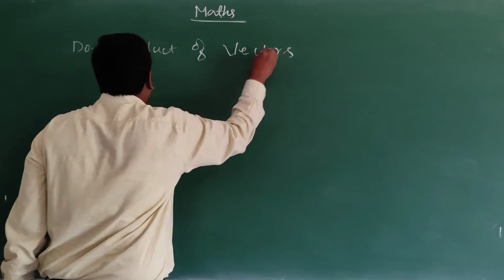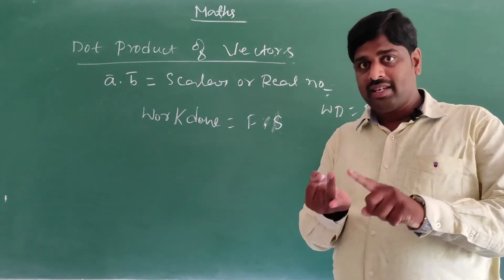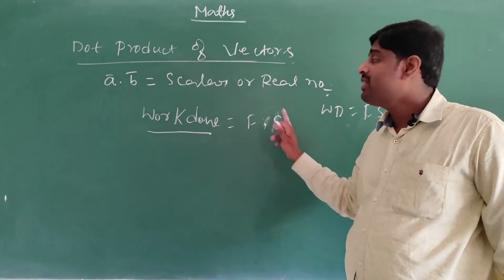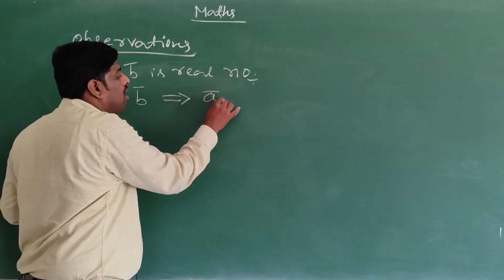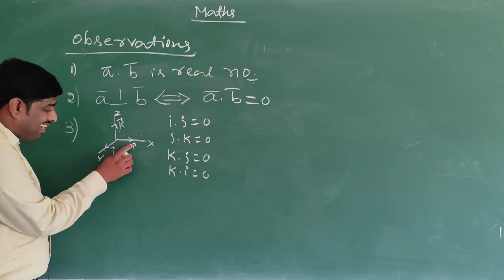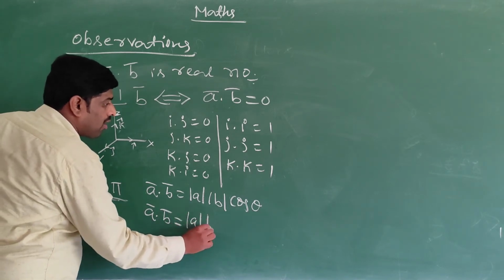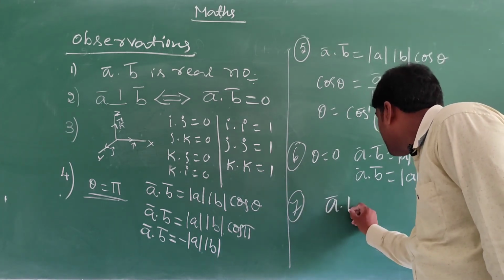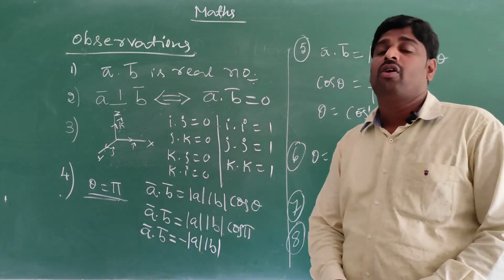VECTOR ALGEBRA PART 11